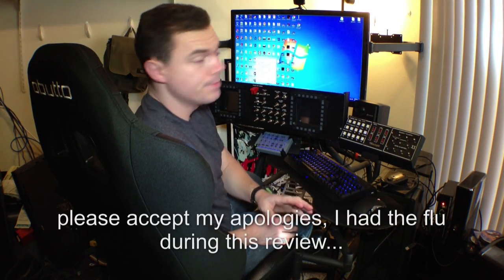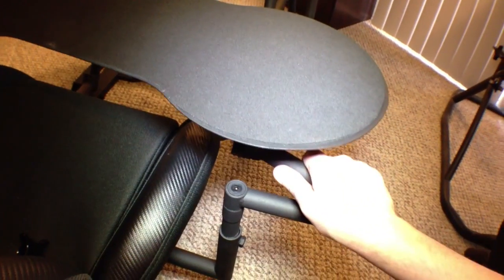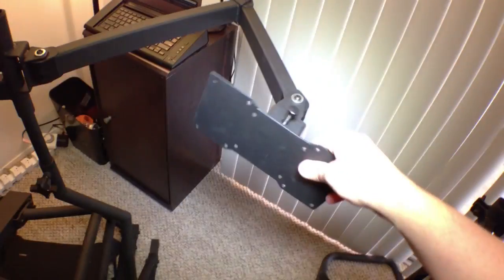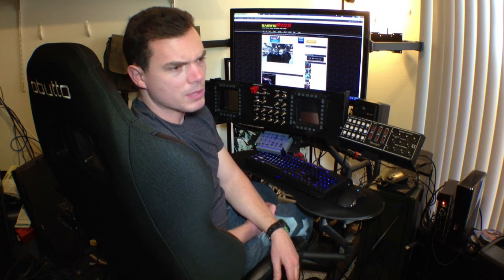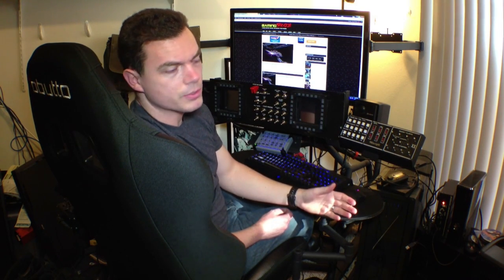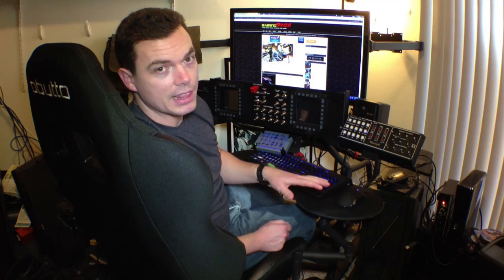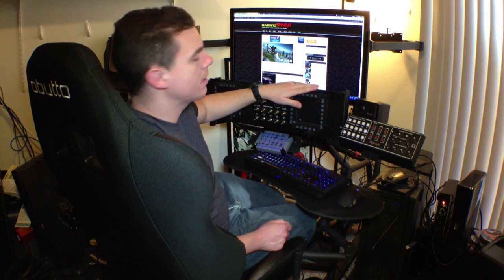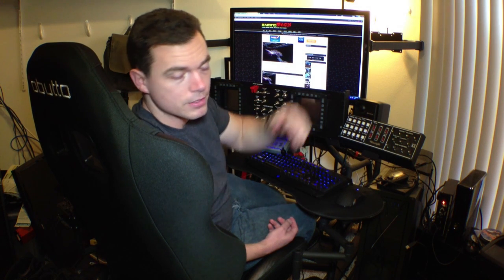Obutto R3volution Gaming Cockpit Review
GamingShogun.com looks at the new R3volution gaming cockpit from Obutto. We would like to thank MainPerformancePC and Obutto for helping make this review possible as well as musician Jon Autopsy for contributing our bumper music. Game on!